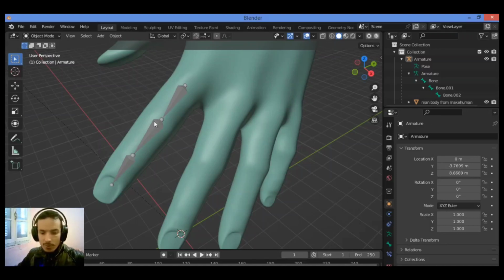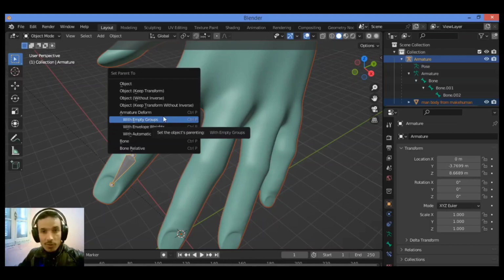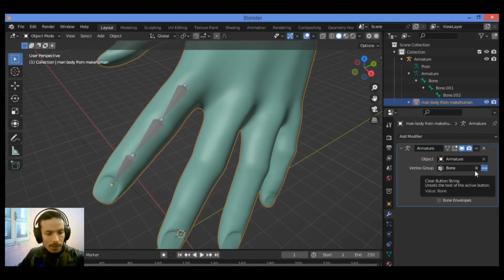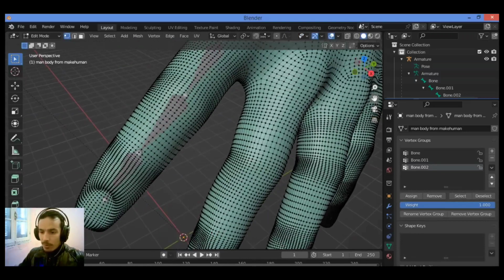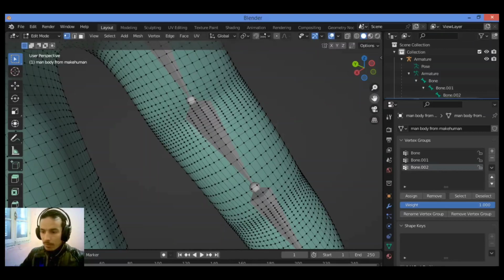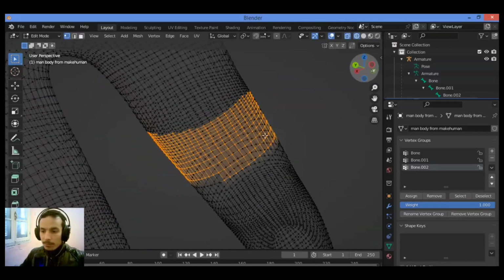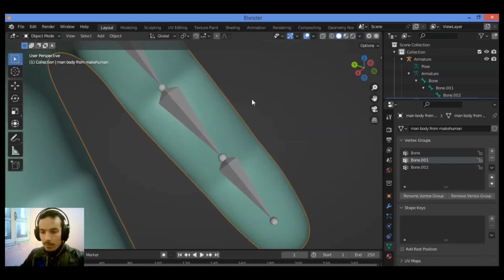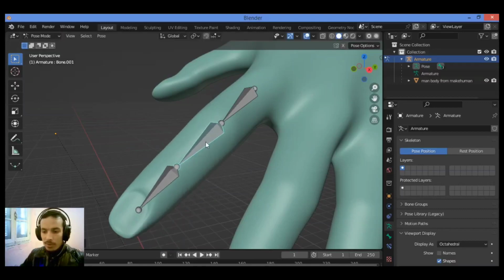Rigging tutorial in Blender part 6 | Blender rigging tutorials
In this tutorial i will show you how to rig your 3d model :

1. Create the basic skeleton. In Blender, go to the Armature tab and create an armature object. Add bones for the major body parts like spine, shoulders, arms, legs, etc. Arrange the bones hierarchically with the root bone at the bottom.

2. Parent the mesh to the armature. Select the character mesh, then shift select the armature and press Ctrl+P to parent the mesh to the armature. This allows the mesh to deform according to the bone movements.

3. Weight paint the bones. Go to Weight Paint mode and assign vertex groups to the corresponding bones by painting over the mesh areas. For example, paint the arm bone vertex group on the arm area. Proper weight painting is important for natural deformation.

4. Pose the skeleton. Go to Pose Mode and transform (rotate, scale) the bones to pose the character. You can also add constraints like IK, stretch to, etc. for complex poses.
Support us and thanks